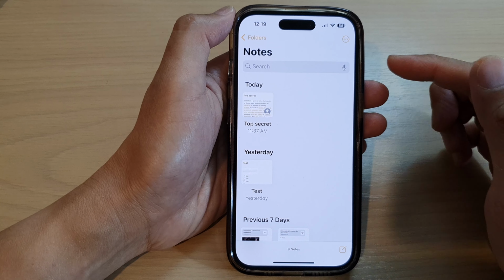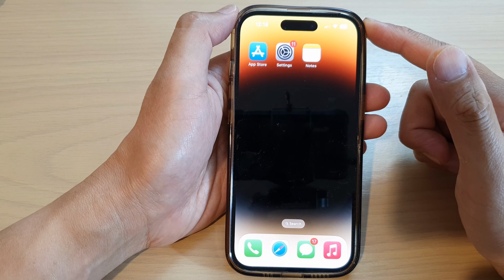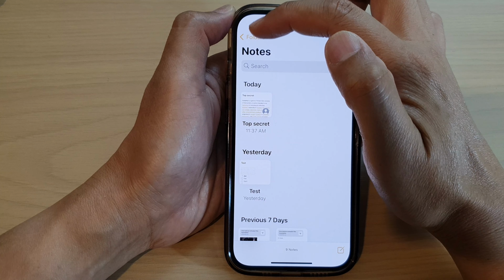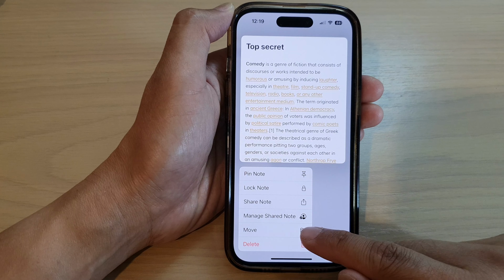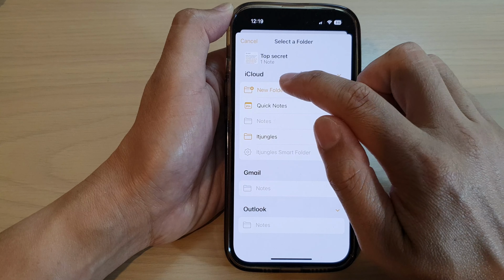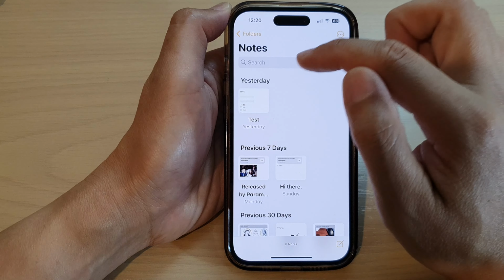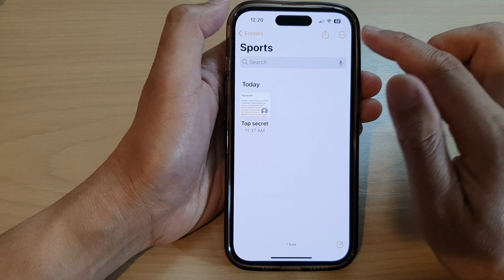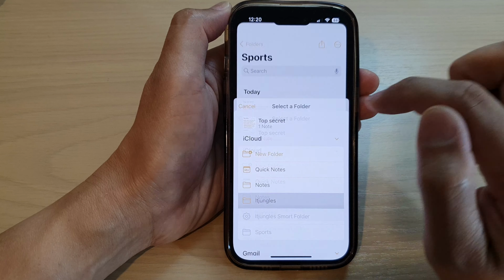iPhone 14/14 Pro Max: How to Move a Note to a Different Folder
Learn how you can move a Note to a different folder on the iPhone 14 / iPhone 14 Pro/14 Pro Max/ iPhone 14 Plus.